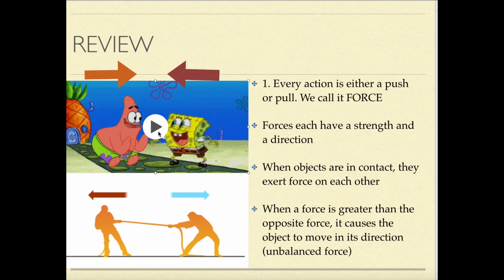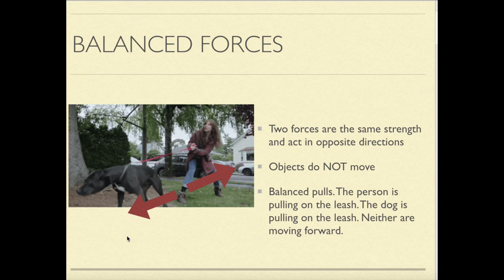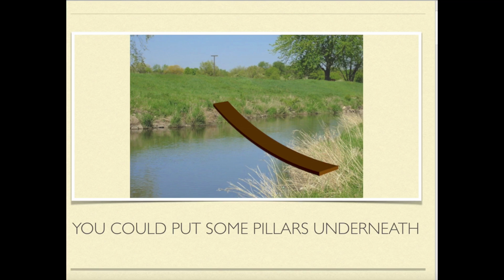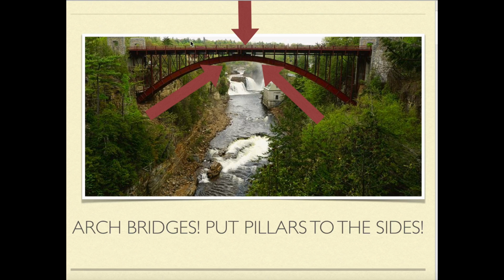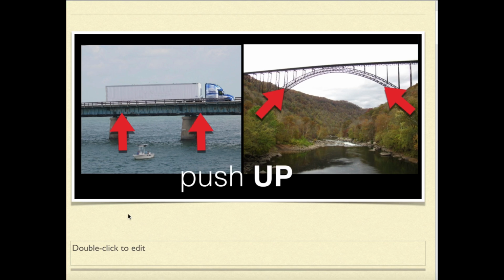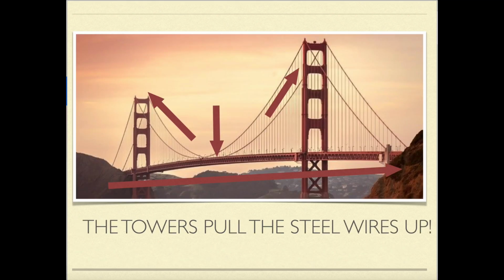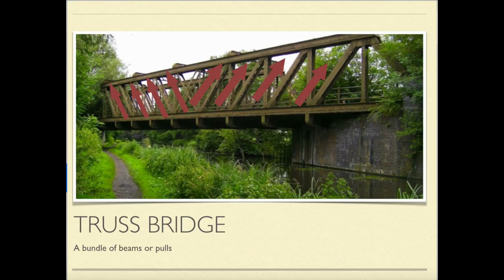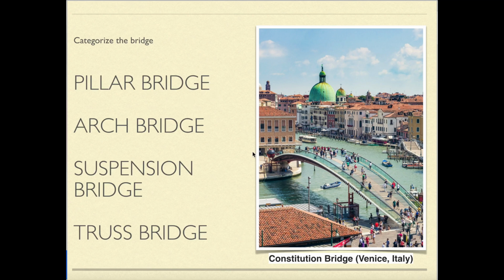3rd: Bridges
3-5-ETS1-1. Define a simple design problem reflecting a need or a want that includes specified criteria for success and constraints on materials, time, or cost.